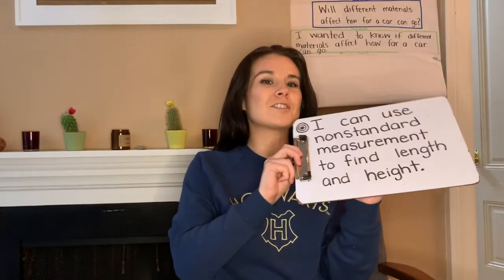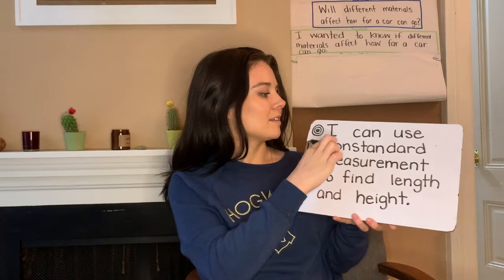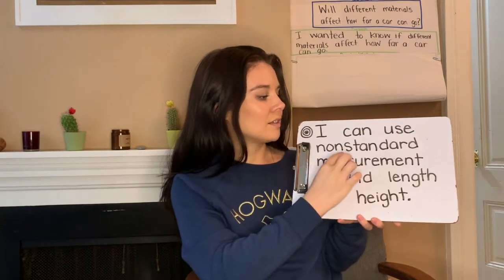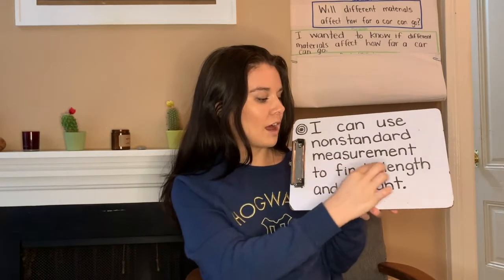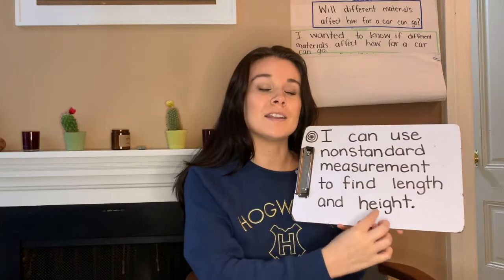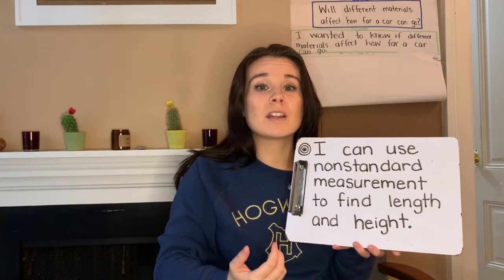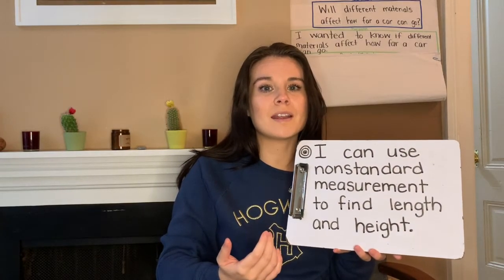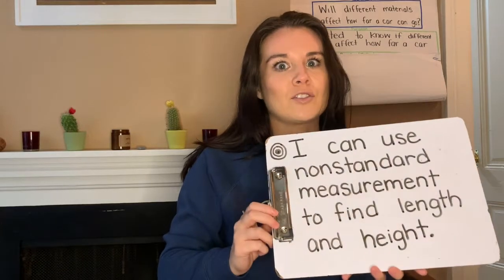Nonstandard Measurement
I can use nonstandard measurement to find length and height.

Young students are introduced to measurement through a fun and hands-on activity. Students will use various nonstandard measurement tools (blocks, pencils, paperclips, etc.) to measure their hand, foot, arm span, and height.